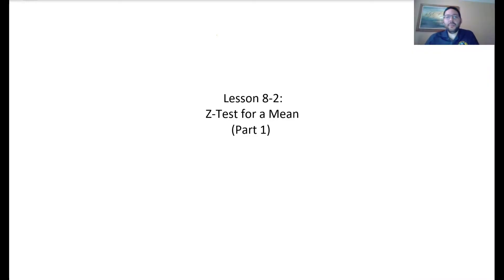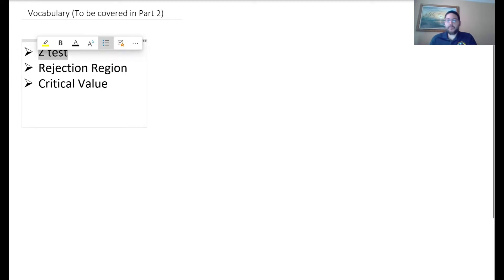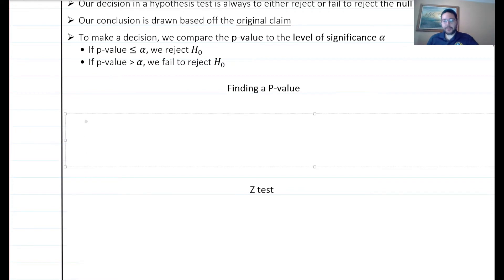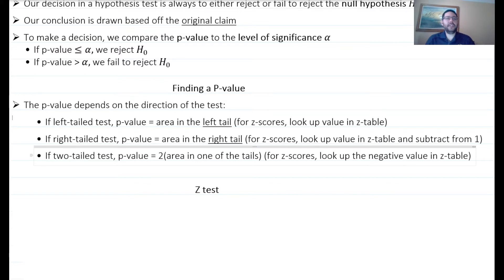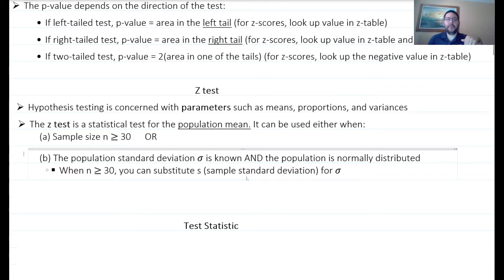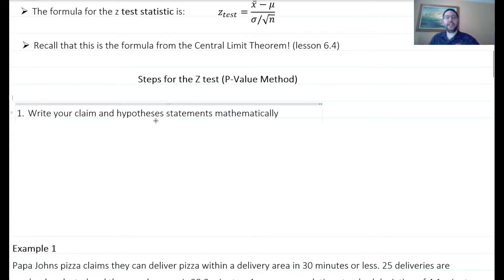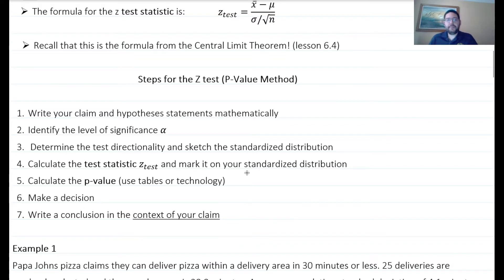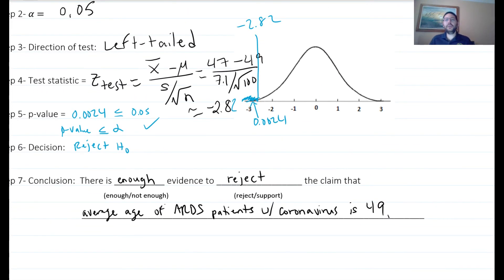Probability & Statistics Lesson 8.2 Part 1: Z Test for a Mean (P-Value Method)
This lesson covers how to perform a z test for a mean using p-values. We cover the criteria required to conduct a z test for a mean as well as cover a few examples of going through the steps for a z test.